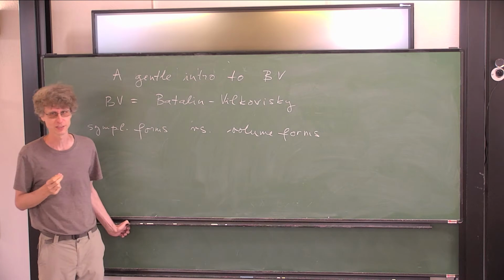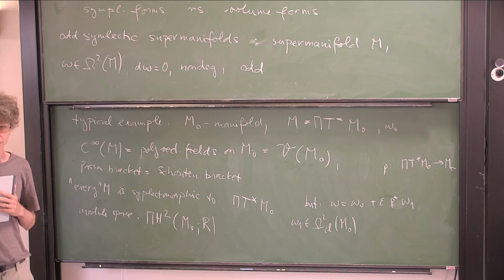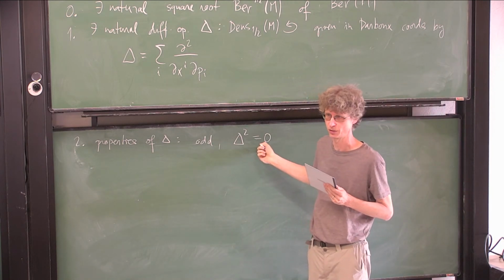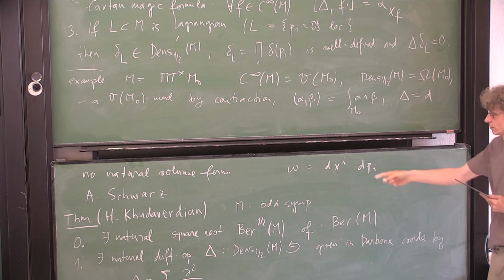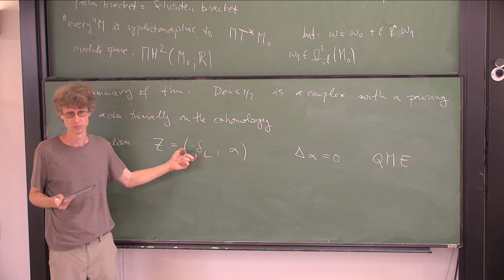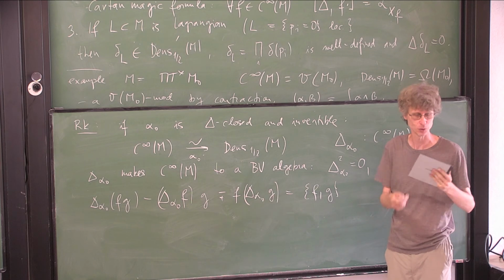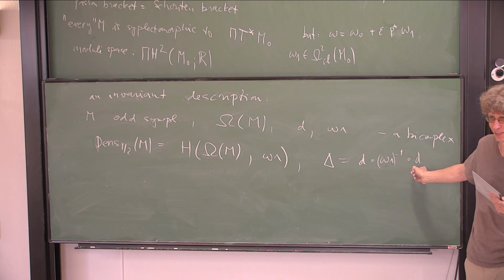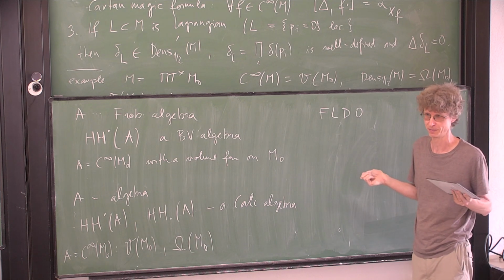A gentle introduction to BV (Pavol Severa, Geneva)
SwissMAP Research Station : Geometry, Topology and Physics in Les Diablerets (13-18/06/2021)